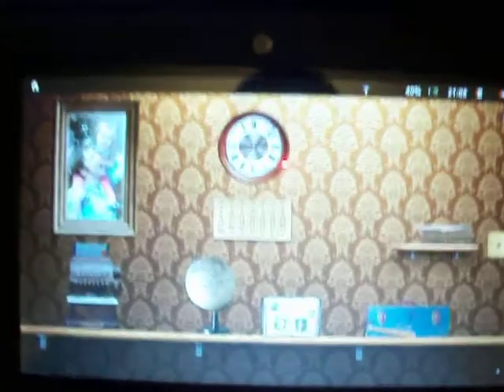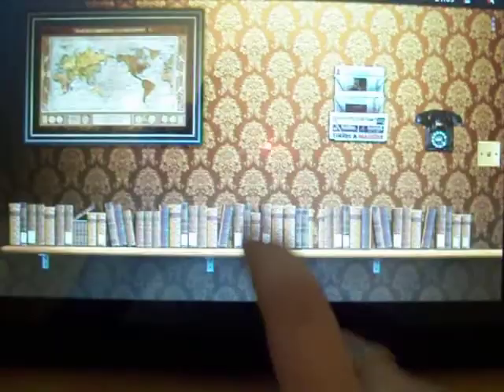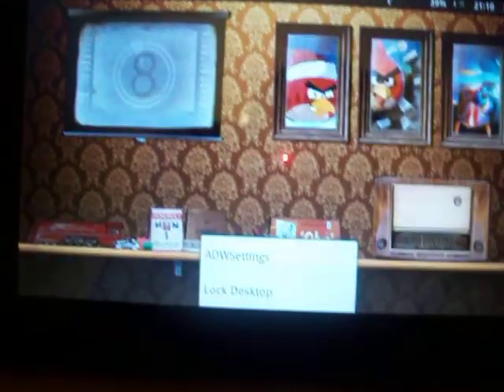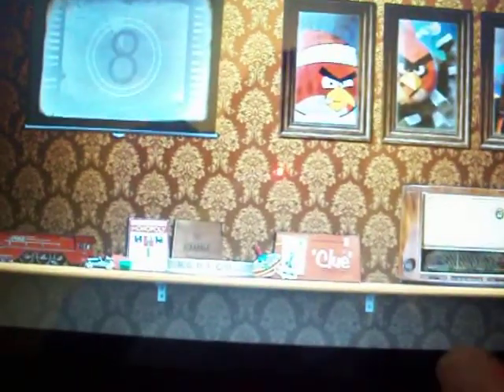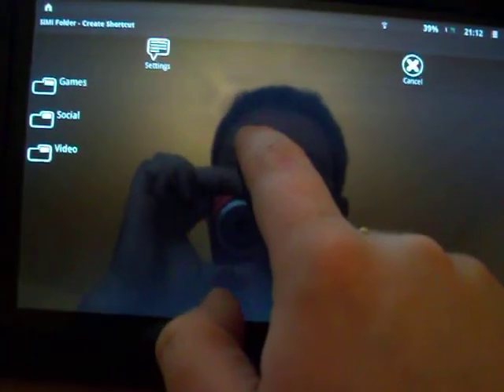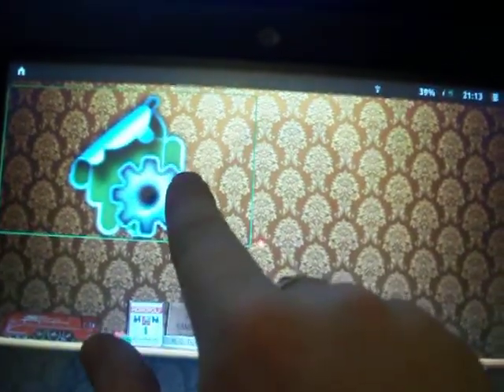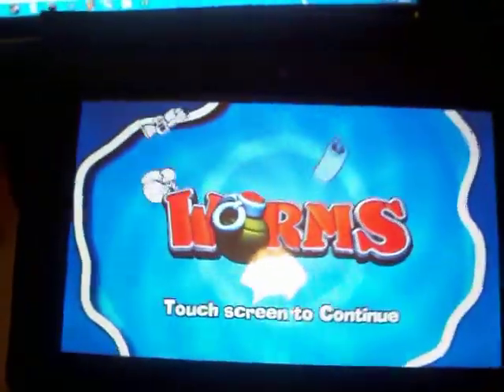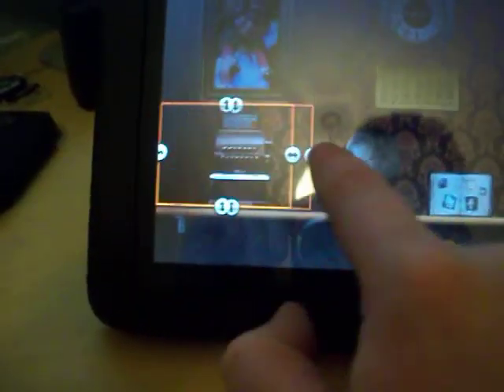Setting up and using VintageVega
This is a quick example of how you can set up VintageVega to good effect and how to place objects on your screen and position them correctly! For more info!